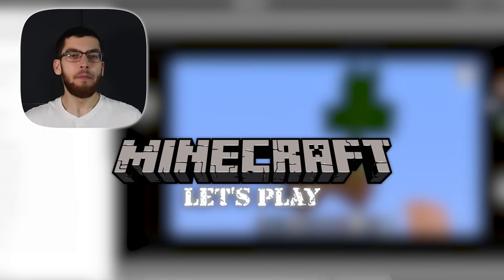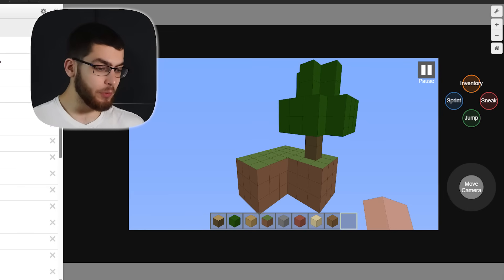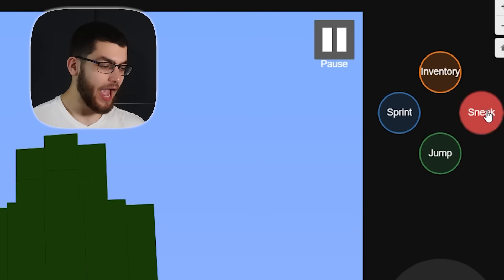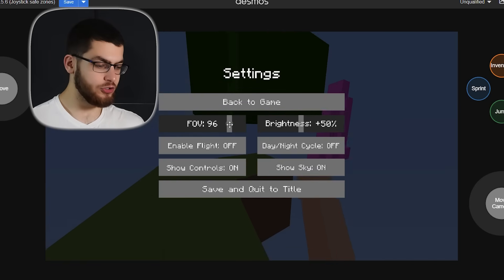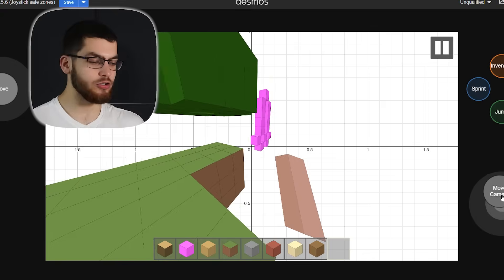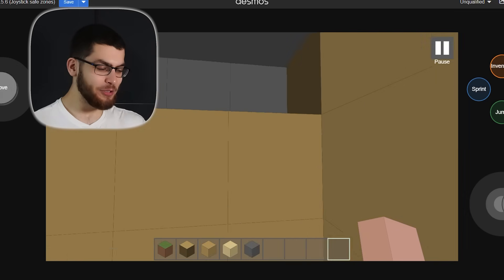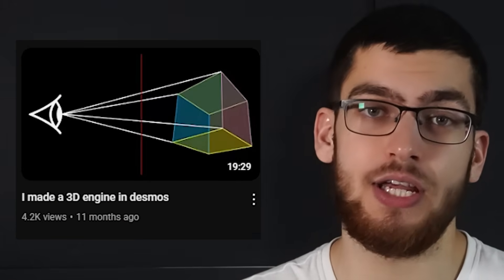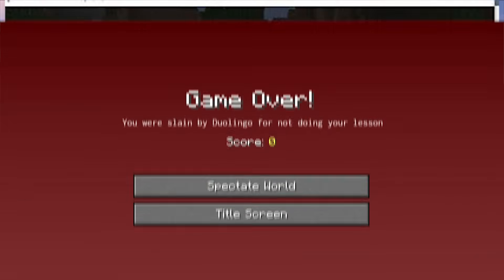Minecraft in Desmos - part 4 (mining & inventory)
Kind Supporters:
Dood Prinny, Dustin, Federico Garcia Einschlag, Haidi, F_Niklosovich, Anton Sol, leo, Gabriel Roskowski, Josh Garcia